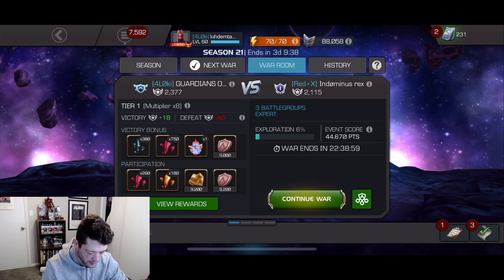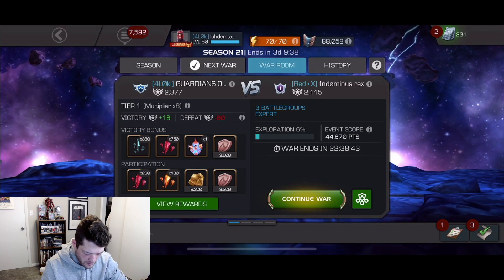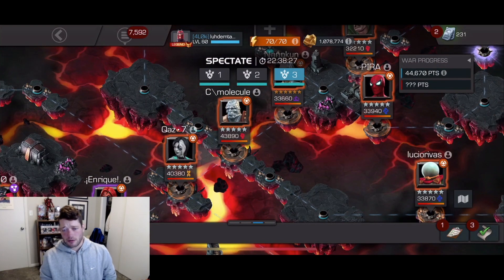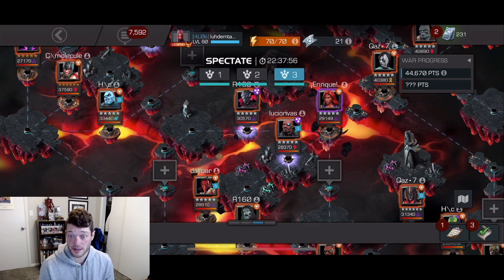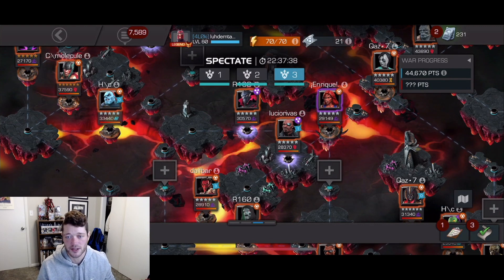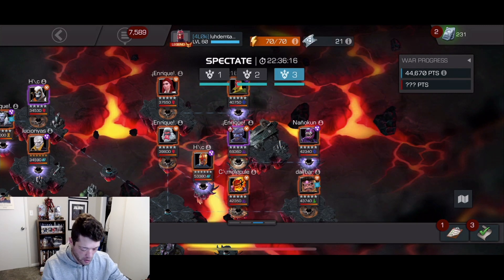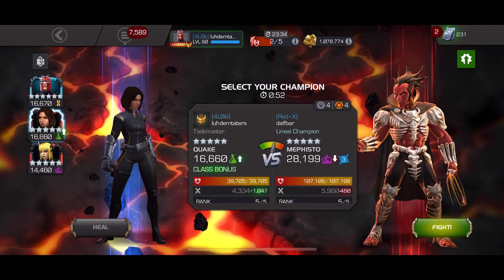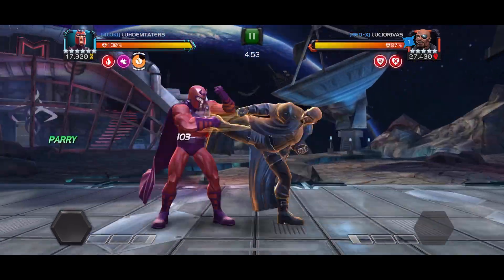There Be DRAGONS! Season 21, War 11: 4LOKI vs RedX - Dragon Man Boss Solo w/ Magik!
This war I take Mephisto and Nick Fury on ebb & flow - knockdown with Quake and Magneto, respectively; Black Widow (Claire Voyant) and Human Torch on emp modification and vigor with Quake, Stealth Spiderman on enhanced buffet with Magneto, an R3 Nova miniboss on hazard shift with Quake, and Dragon Man on the boss node. Big war!